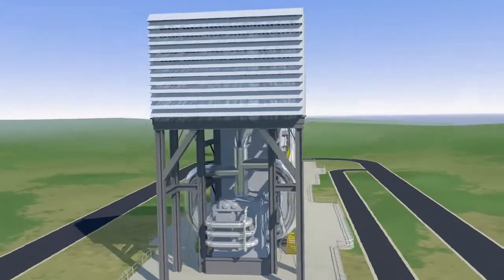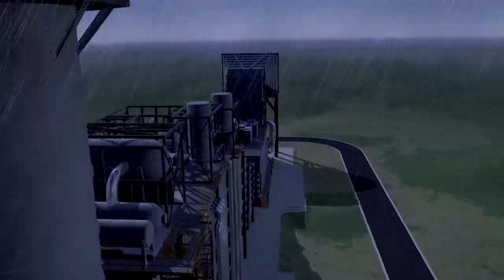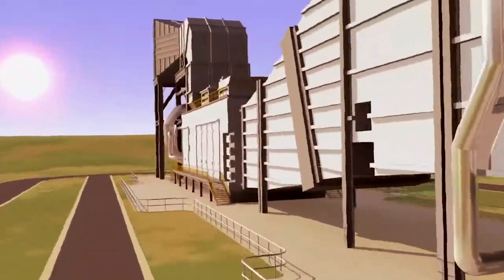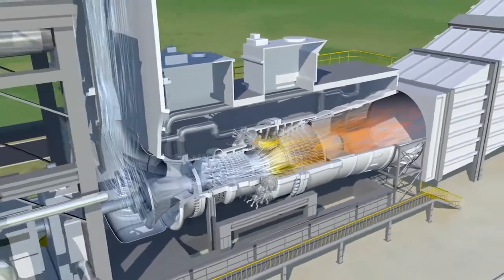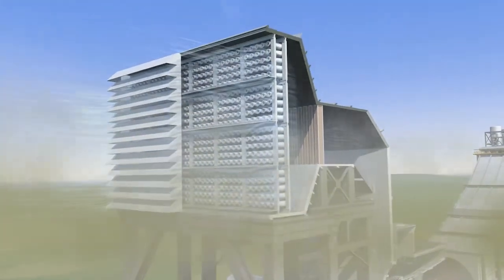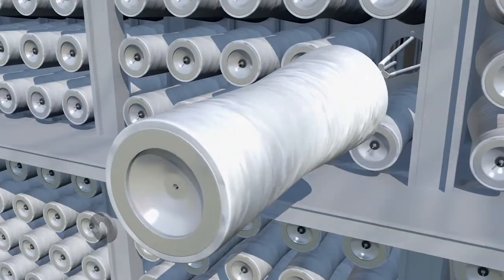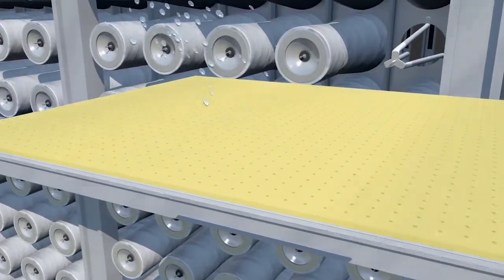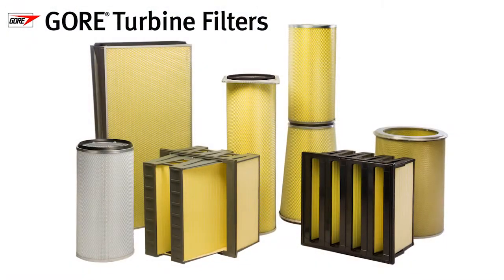GORE® Turbine Filters keep fine particles, dirty water and salt out of gas turbines.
E12 HEPA filters block 99.5%, allowing 0.5%, effectively eliminating compressor fouling. The combination of hydrophobicity and high-efficiency filtration found in GORE® Turbine Filters is key to protecting the turbine.